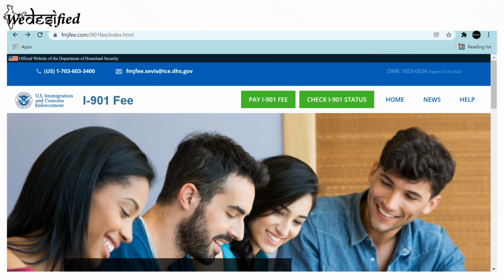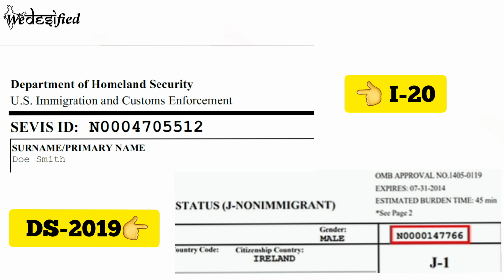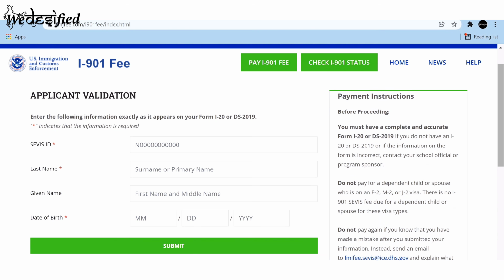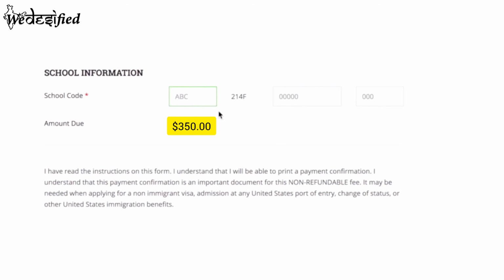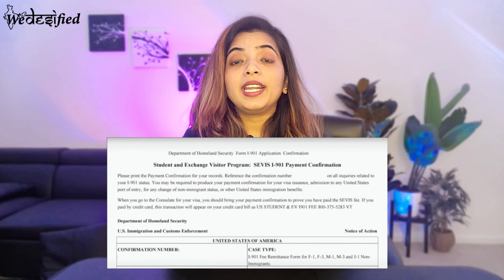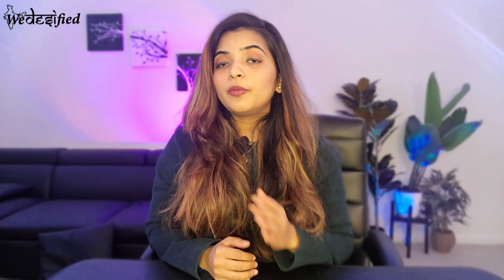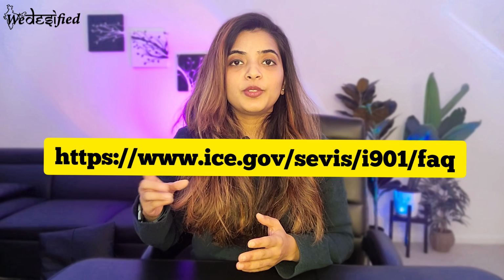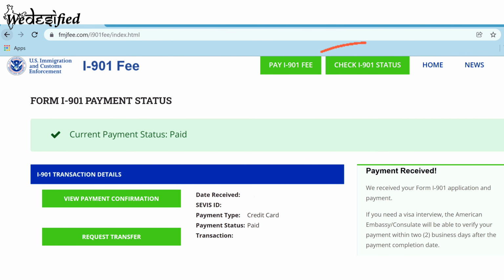How to Pay the SEVIS Fee in 2022 | SEVIS Transfer & SEVIS Termination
In this video, we discussed about how to pay your SEVIS fee in 2022 for F1, J1 and M1 students. We also discussed about the procedure for SEVIS transfer if you are changing your colleges and the reasons for SEVIS termination and the steps you need to take if that ever happens.